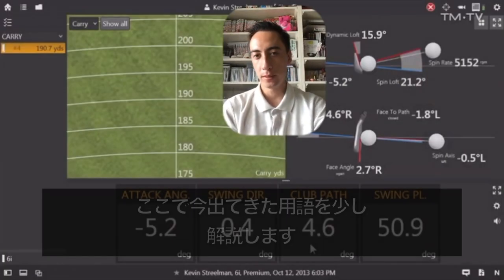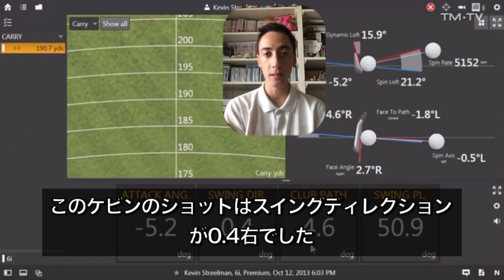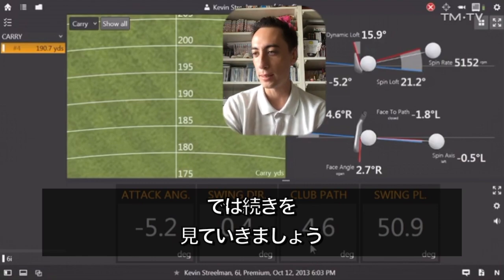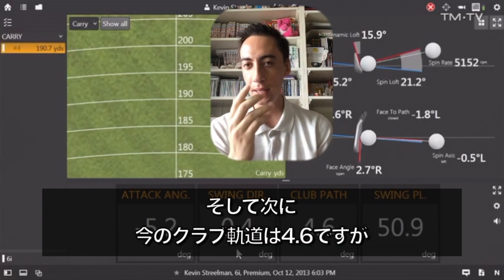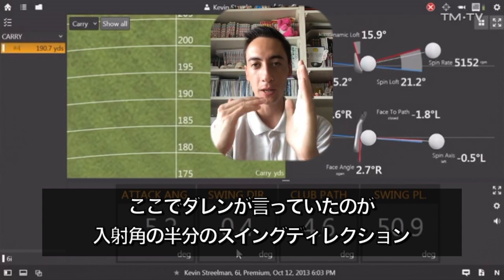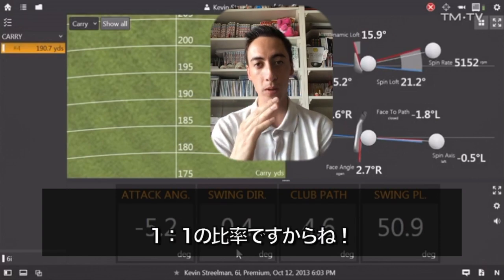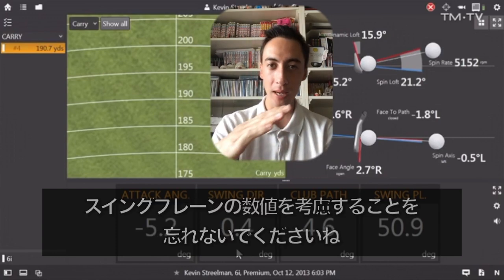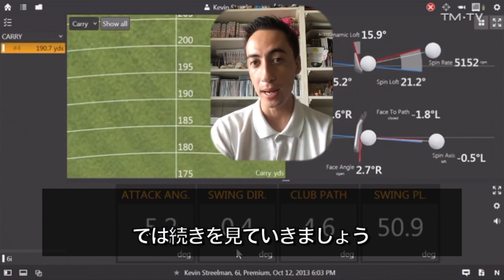#225 ネクストレベルの曲げのコントロール！〜クラブパスの調整方法〜